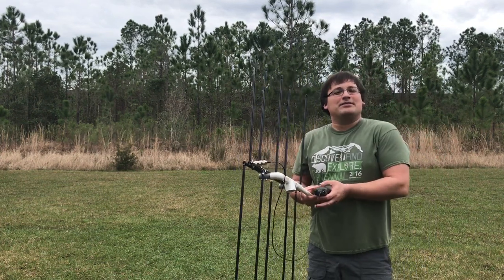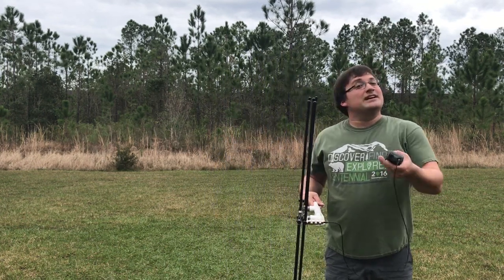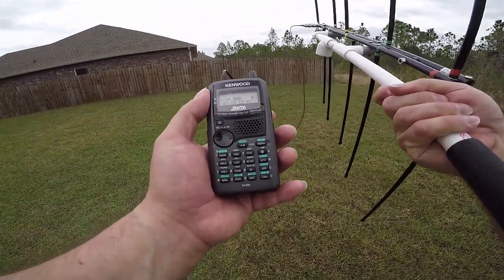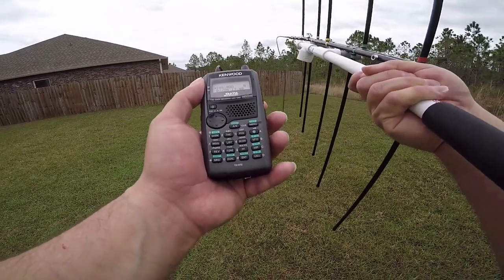Radio Waves from the International Space Station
Hi Everybody, Thanks for stopping by!

Today we are going to listen to astronaut Dr. Drew Morgan aboard the International Space Station make a contact with a school using amateur radio. Whenever the ISS uses its amateur radio I like to listen in to catch a glimpse of life in space. These transmissions are not used for official purposes, but give participating students a huge thrill and encouragement to study hard. For a radio and space enthusiast like myself, it gives me a chance to practice my radio techniques. Sometimes the ISS transmits pictures using SSTV, but today it will be transmitting using FM voice. The participating students will ask the astronaut questions live on the air.

I've made a video about this before, but I thought I might have made it seem a little too difficult. It's actually very easy to listen to the transmissions from the International Space Station. If you have a radio that has the capability of receiving the 2 meter amateur radio band, you have everything you need. All you need to know is where and when the transmissions will happen. To lean about the when, the ARISS upcoming contacts page is a good place to start. The ARISS-SSTV web page is also a good resource. For the where, you will want to find a satellite pass prediction program. AMSAT's online pass prediction page is a good place to start.

To receive the signal I used my handheld radio with a small vertical antenna. The ISS transmits a strong signal and I was able to pick it up with no problem. When using a radio like this, keep the broadside of the antenna facing the ISS. If you start to hear static, move the antenna around to try to receive a stronger signal.

While contacts like this happen fairly frequently, usually they happen in different areas and you won't be able to listen to each one. The ISS must be over your area as well as the area it's making a contact with. I was lucky and had two days in a row I could listen to. So after using a small antenna the first day, I decided to use my directional antenna the next. I think the directional antenna did a better job of picking up the signal, but I had a lot of fun using both methods. You can't beat the simplicity of using a handheld radio with a small vertical antenna.

Here are few cool links to check out;

Dr. Drew Morgan's NASA Biography;